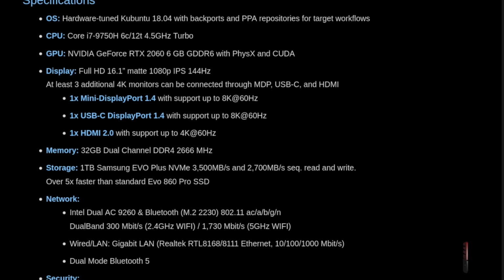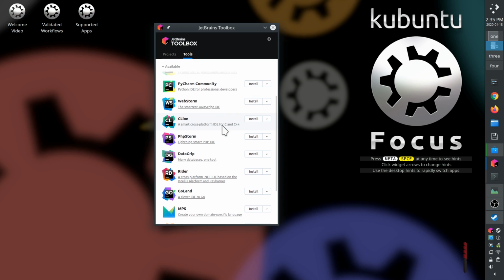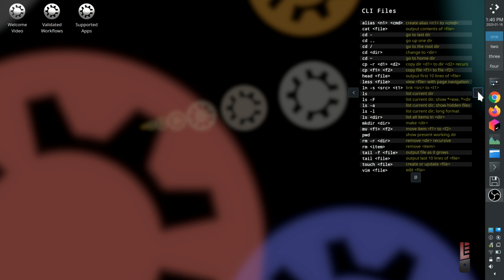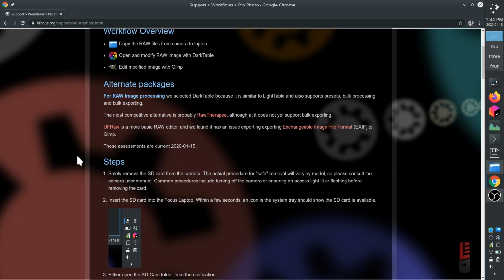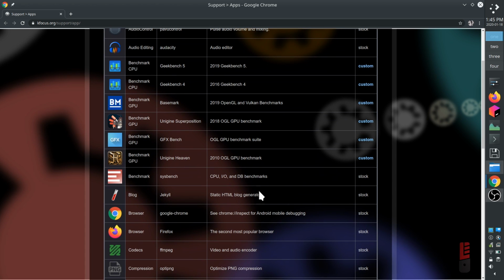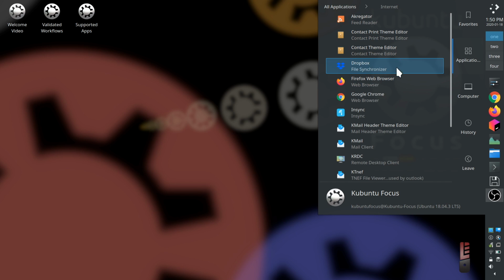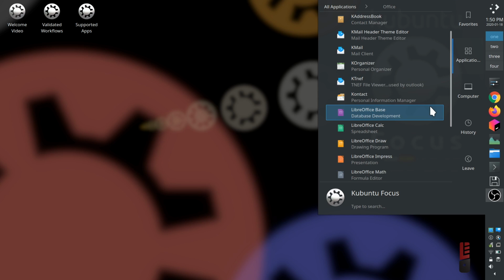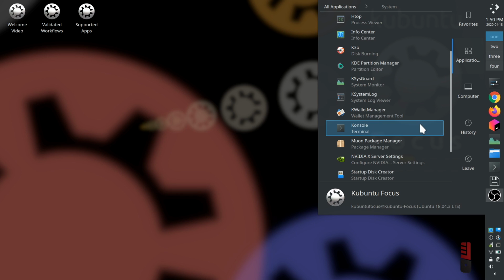Let's Check Out The Kubuntu Focus Linux Laptop!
Buy the NEW "Linux & Coffee For Everyone" mug!

is a new premium laptop from Tuxedo Computers, with a heavily optimized version of Kubuntu out of the box. Before I dig into performance, analysis and a full review, let's crack it open and take a QuickLook!